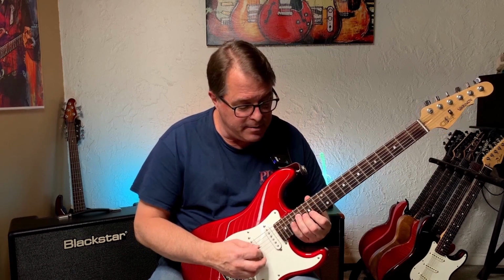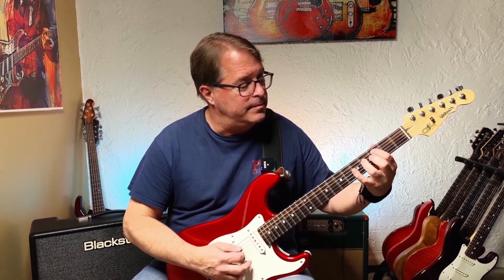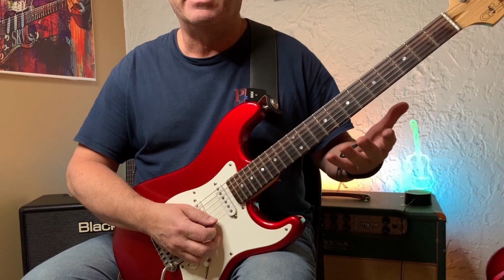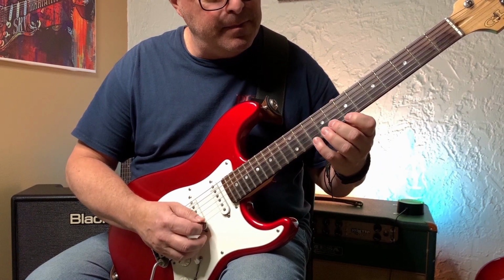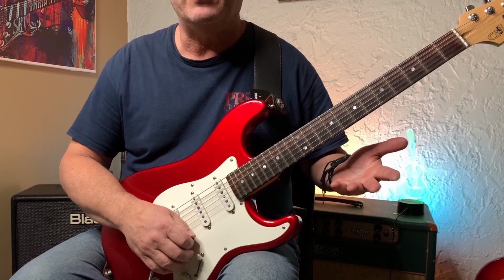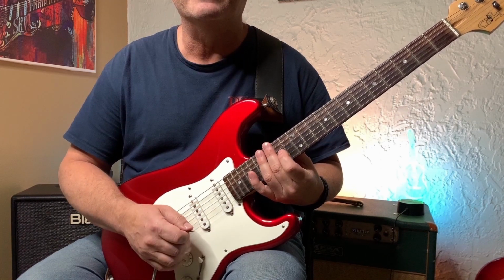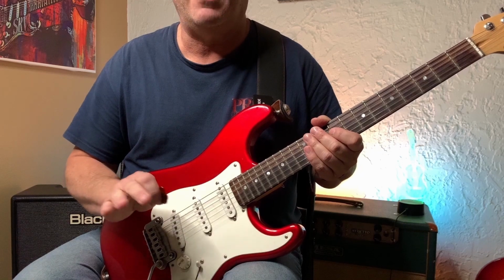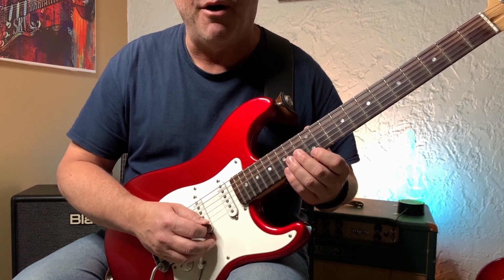How to Use Pentatonics and Arpeggios: Make your solos sound incredible!!!!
Wanna play killer guitar licks that have the arching, vaulting sound similar to Eric Johnson? This video is all about how to use Pentatonics and Arpeggios to create licks that are melodic, emotion, yet sound open and airy. ✅Want a free guide to using triad arpeggios? click the link!
 Don't just be a parrot - Learn how to write and play your own great licks by using the concepts of the masters!!!

Backing track is from Elevated Jam Tracks Full Digital Discography (Part 3)

0:00 - 0:27        Intro
0:28 - 2:48        EJ Lick Inspiration
2:49 - 3:59        Why pentatonics and arpeggios?
4:00 - 5:06         Intro to Concepts
5:07 - 6:43        Chords and note choices
6:44 - 8:08        Lick 1
8:09 - 9:35        Lick 2
9:36 - 11:08      Lick 3
11:09 - 12:21    Lick 4
12:22 - 13:46    Lick 5
13:47 - 15:11    Lick 6
15:12 - 16:47    Lick 7
16:48 - 18:19    Lick 8
18:20 - 18:53    Ending